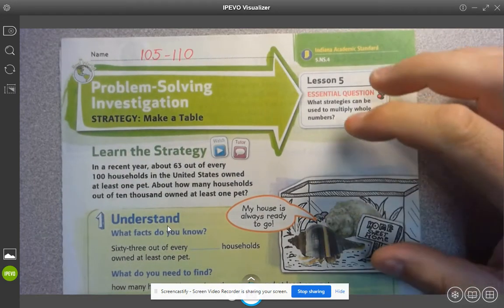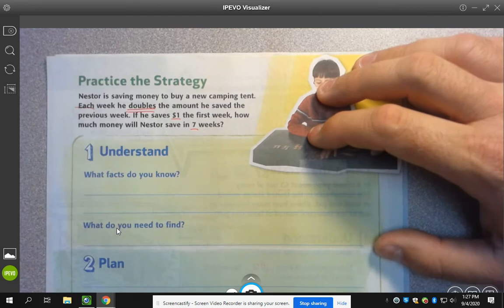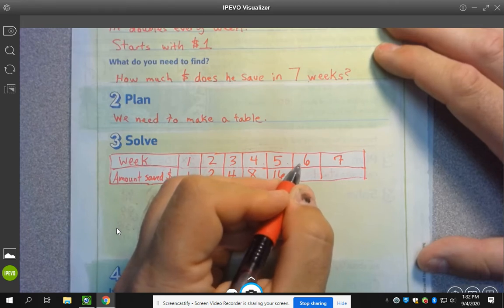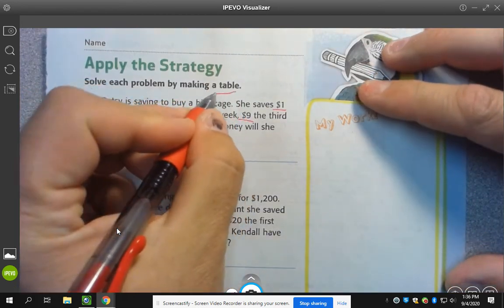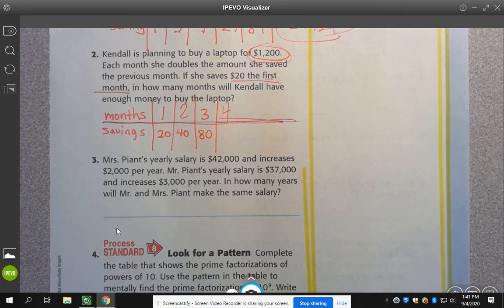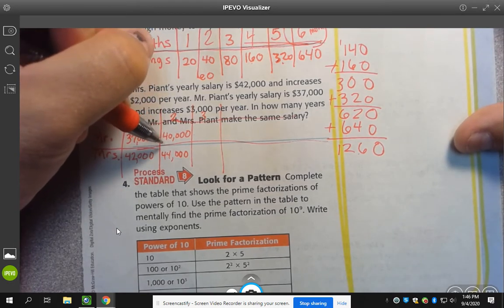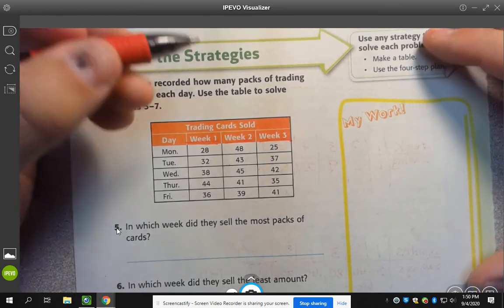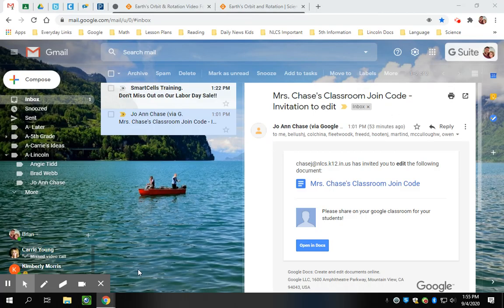Ch. 2 Lesson 5 Math Lesson